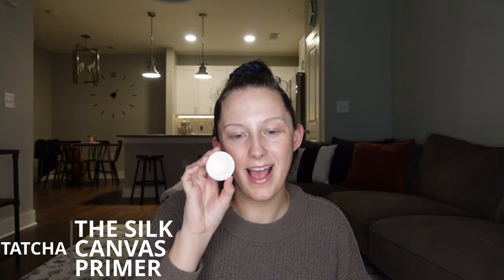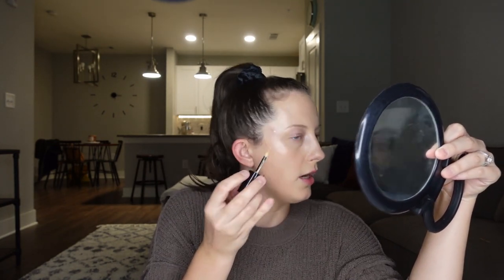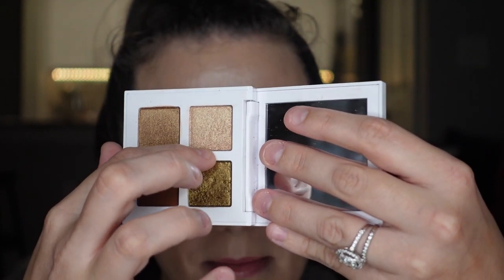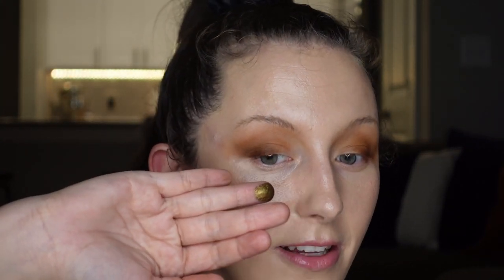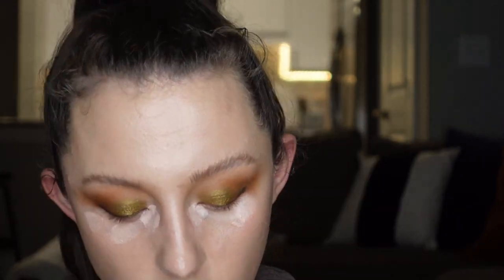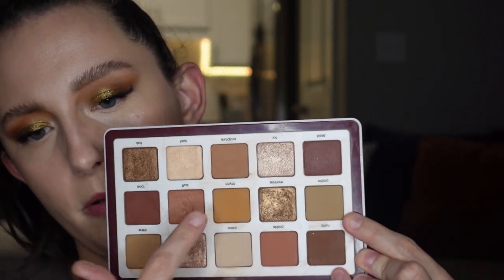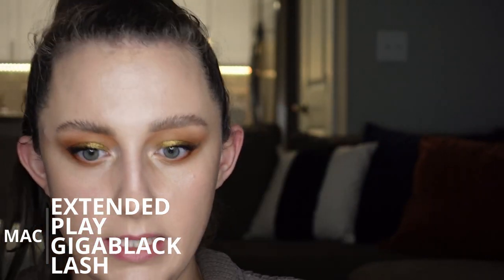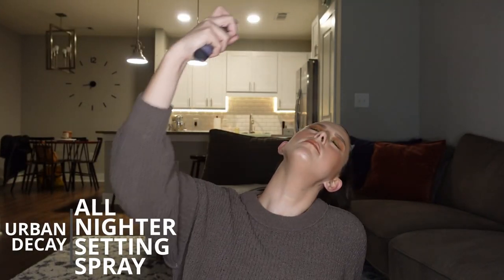MAKEUP I'M WEARING FOR THANKSGIVING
PRODUCTS USED:
*Tatcha - The Silk Canvas Primer
*Nudestix - Tinted Cover Foundation
*Mac - Face & Body
*Natasha Denona - Biba Palette
*Natasha Denona - Camel Palette
*By Mario - Glam Quad in Bronzy Glam
*Armani Beauty - Luminous Silk Concealer
*Hourglass - Arch Brow Volumizing Fiber Brow Gel
*Hourglass - Arch Brow Micro Sculpting Pencil
*Got 2b Glued - Styling Spiking Hair Glue
*Fenty - Cheeks Out Cream Bronzer
*Kosas - Tropic Equinox Color & Light Cream Blush & Highlight Duo
*Patrick Ta - Oh She’s Single Precision Lip Crayon
*Victoria Beckham - Posh Lipstick in Spice